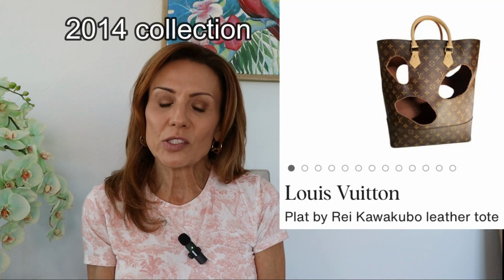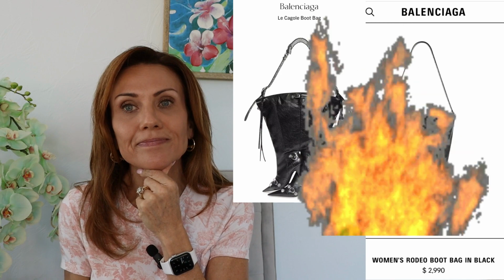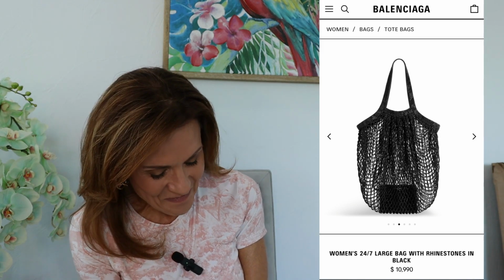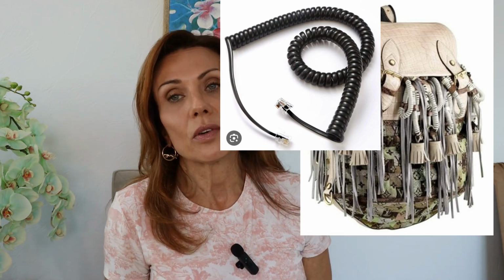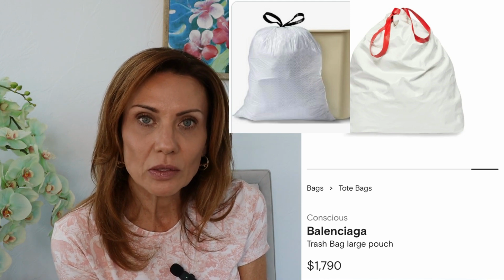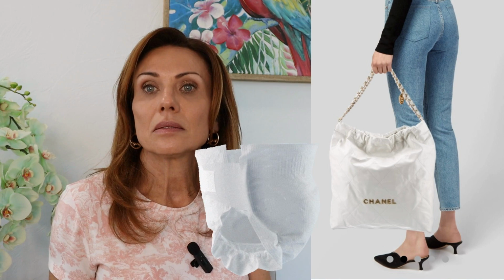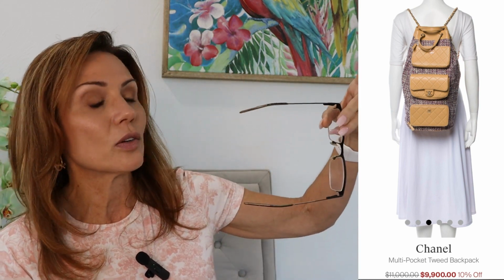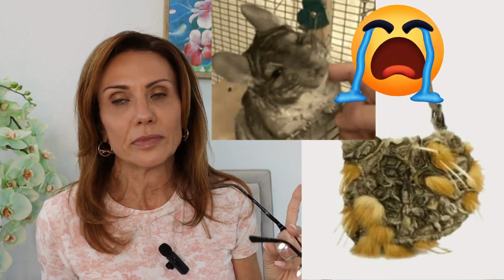My Top Worst Luxury Handbags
Let`s have some fun roasting some of the ugliest and strangest bags from past to present.  I love handbags but some I just don1t get what the designer was thinking.  I hope this entertains and gives you a laugh. Have fun and don`t take it too seriously.